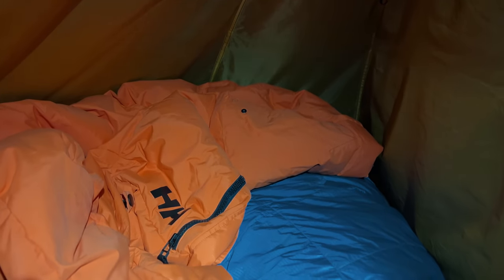Highlights Version - Winter Camping in a Snow Storm, BLIZZARD, Solo Tent Camp in the North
Blizzard winter camping in a snow storm. Cold tent camping in winter during a snow storm. Using my Hilleberg Soulo & new Hyperlite Mountaingear Southwest 4400 backpack, I couldn't resist going out backpacking & camping in this snow storm, or blizzard, that has been going on for a week.  The forecast said 28m/s or 63mph winds with minus ÷10°c or 14°F. I choose snow shoes for this early winter season trip, since the snow hasn't settled yet. It was wild but beautiful as I found a spot in the forrest with a bit more shelter from the wind. First trip with my new Hyperlite Mountaingear Southwest 4400 backpack. Highlights version!

About me: I am an adventurer and wilderness explorer. My youtube channel focus on outdoor wilderness adventures and exploration, backpacking, hiking, canyoneering, skiing, climbing and mountaineering. Nights spent in a tent, alone or with friends. From the snow covered mountains and misty fjords of Norway and Scandinavia to the remote plateaus of Yellowstone and the debts of the red canyons of Utah to the summit of Mt Whitney and the heart of Sequoia Kings Canyon National Park. I love the Wilderness!

00:00 Intro snow storm
00:20 Weather forecast
00:34 Through the blizzard
01:16 Blizzard
01:40 Heavy wind
02:10 Looking for camp in the storm
02:40 Word from the sponsor, Bespoke Post
04:40 Back to the blizzard
04:57 Too open for camp, back to the forest
05:43 Preparing snow storm camp in the trees
06:03 Setting up camp in the storm
06:25 Wind gusts are fierce
06:35 Anchoring the tent with ice axe
07:28 Getting the top of the tent ready
08:01 Into the tent in the storm
08:28 Thoughts so far
08:50 Into the dark
09:26 Headlight on
09:50 Building snow around the tent walls
10.50 Back into the tent
11:09 Simple food for a simple storm life
11:36 Next morning
12:04 Looking out
12:27 Out with the storm toilet
12:50 Falling
13:06 A message for you